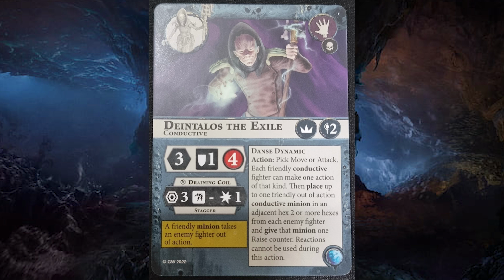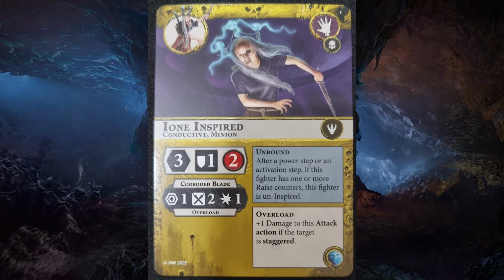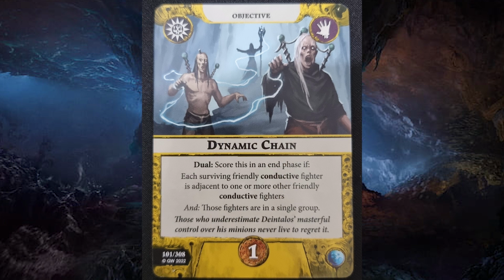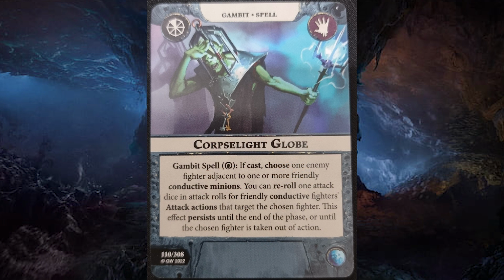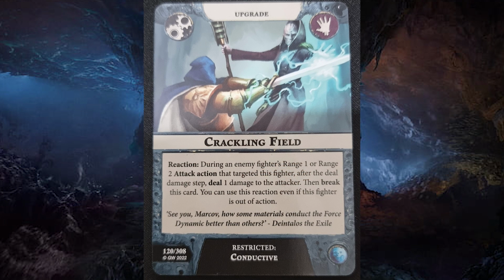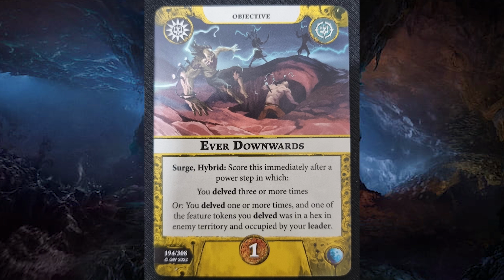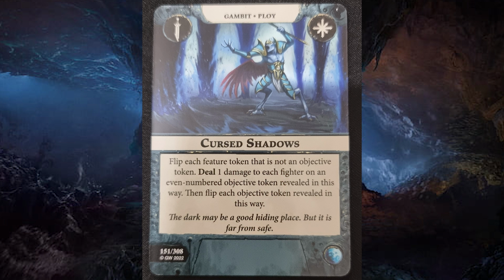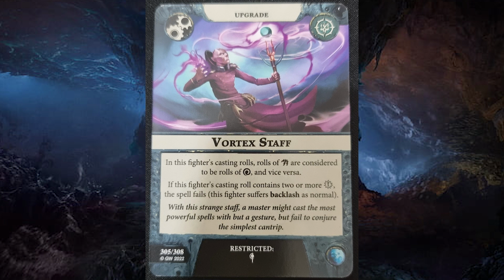Exiled Dead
This is an in-depth review on the Exiled Dead, the last warband for Warhammer Underworlds Harrowdeep season 5.

00:00 - Intro
01:20 - Narrative
02:13 - Miniatures
04:15 - Fighter Cards
10:17 - Faction Objectives
11:58 - Faction Objectives Top Picks
13:09 - Faction Gambits
14:02 - Faction Gambits Top Picks
15:13 - Faction Upgrades
16:01 - Faction Upgrades Top Picks
16:42 - Universal Objectives
18:40 - Universal Objectives Top Picks
19:35 - Universal Gambits
22:05 - Universal Gambits Top Picks
22:44 - Universal Upgrades
24:24 - Universal Upgrades Top Picks
25:06 - Warband Overview
29:34 - Outro